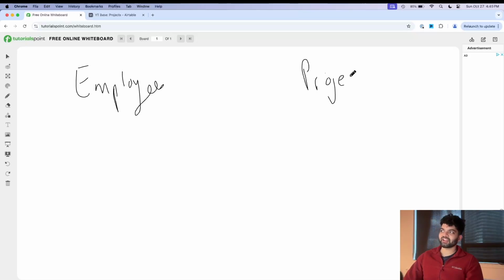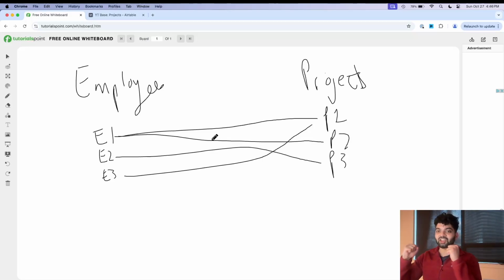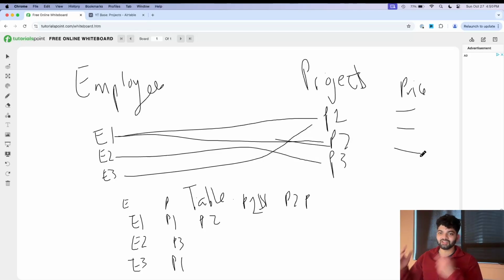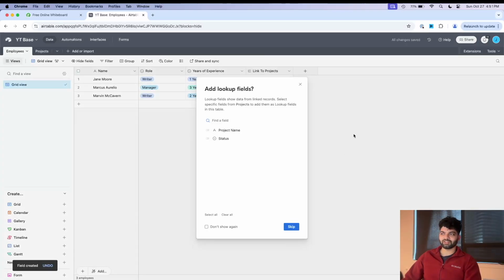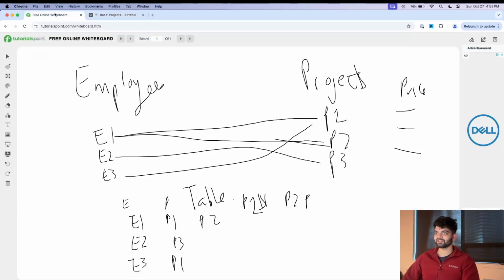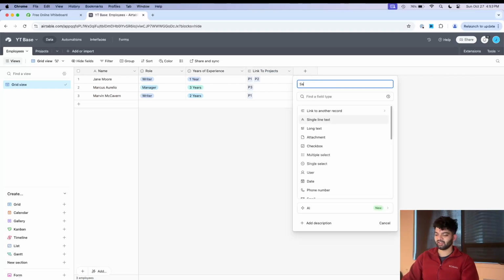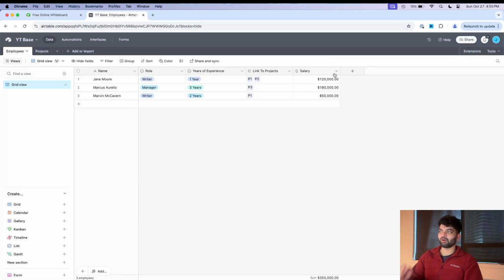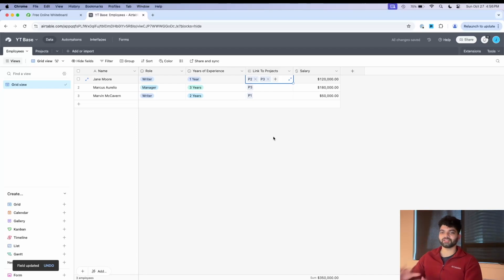AirTable Linked Records - Complete Guide for Beginners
This video is the ultimate guide to understanding Linked Records in AirTable (meant for beginner's). I'll explain how linked records work, why we use it over just having a large table, and most importantly when you should use it for your use-cases. This powerful feature simplifies complex relationships, helping you manage projects, track workflows, or build organized databases more effectively.

Timestamps
0:00 Introduction
0:23 The Theory Behind AirTable
3:25 AirTable Linked Record Setup